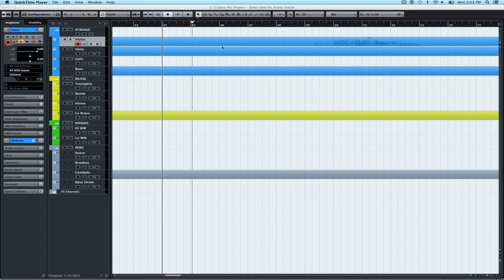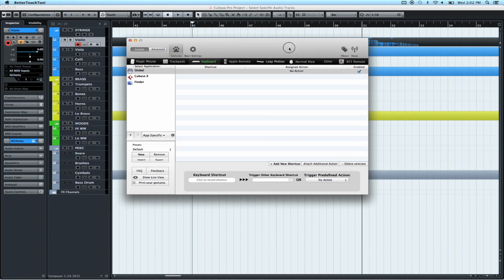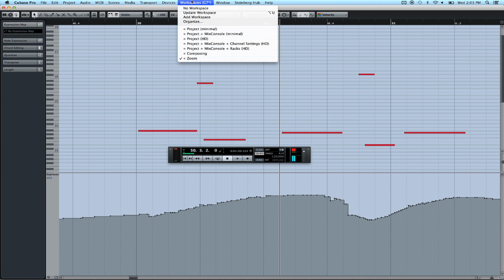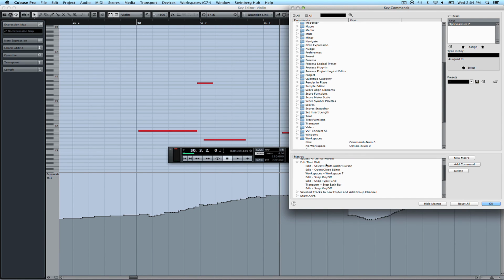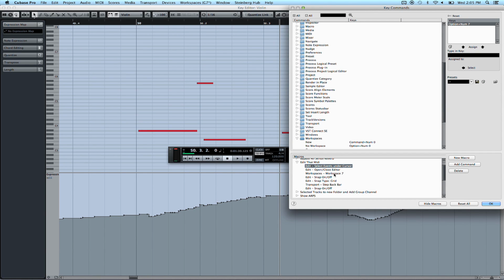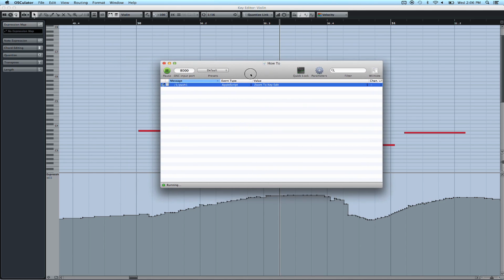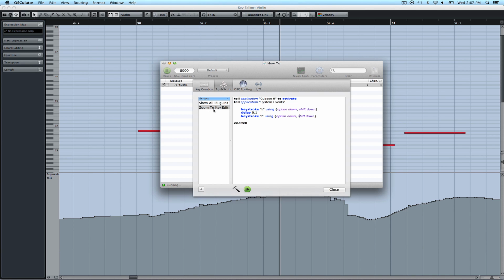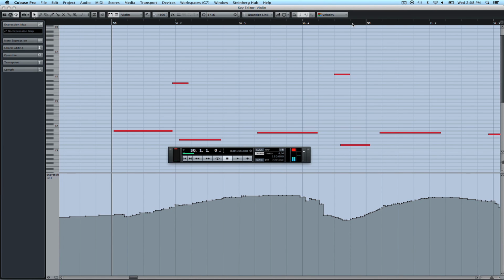How To Create A Key Editor Zoom Preset In Cubase 8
This video will show you how to create a key editor zoom preset and combine it into a macro.  In this tutorial video, I use Touch OSC, Osculator, BetterTouchTool on a MacBookPro running OSX10.9.5(Mavericks) Cubase 8.  Links to download these programs are in the "text version of this tutorial"(top link)